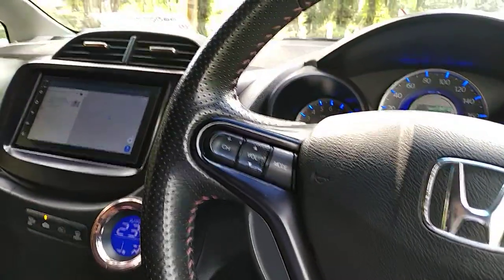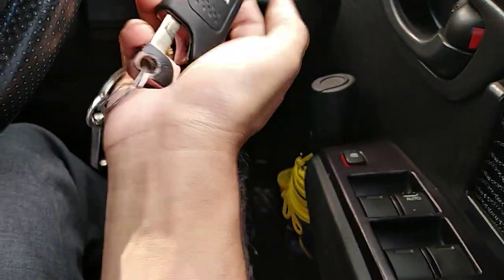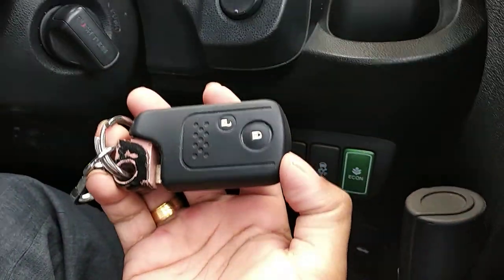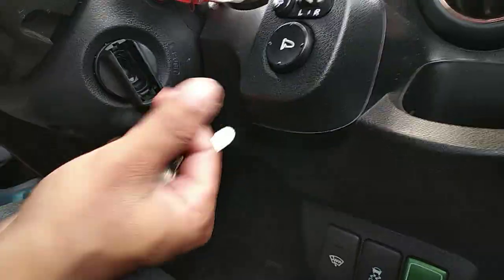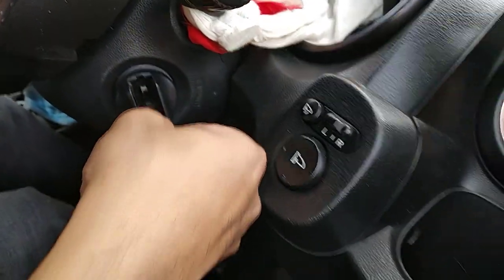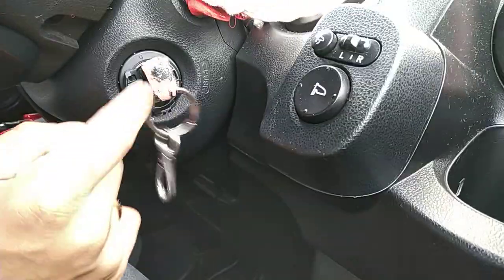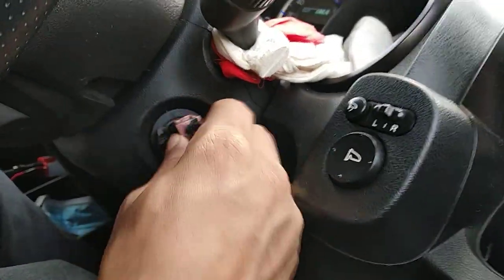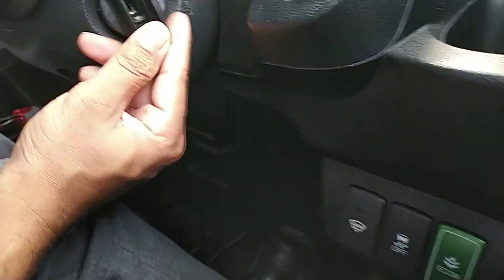Honda Fit GP1 Use Metal Key when Smart Key battery is dead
Start Honda Fit when Smart Key battery is dead.